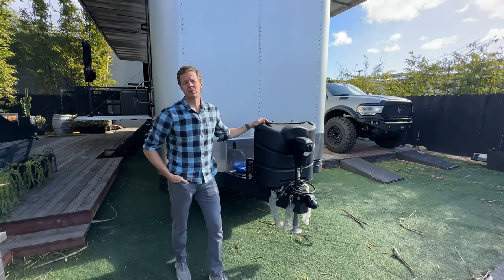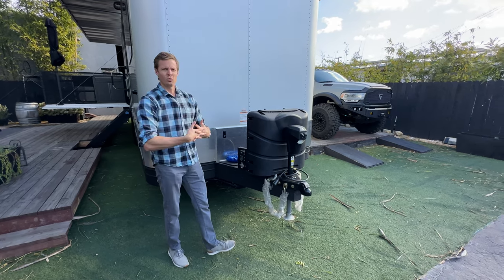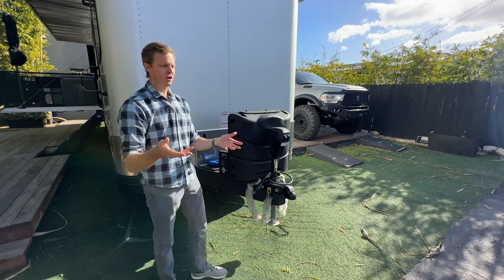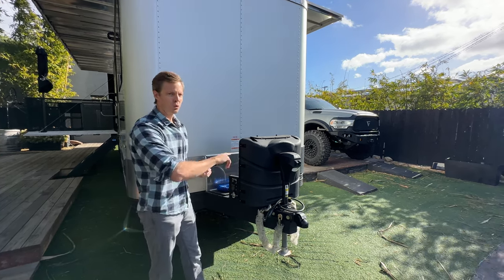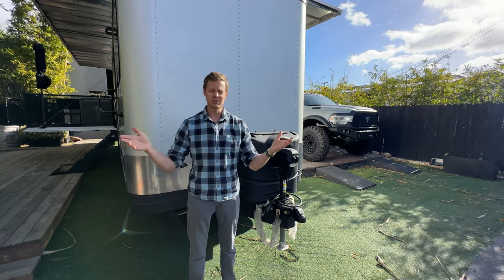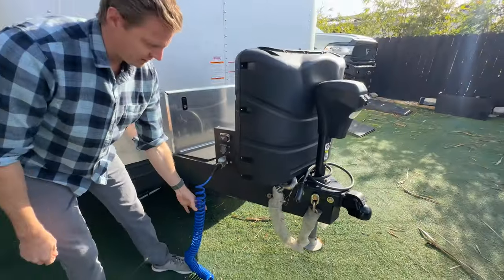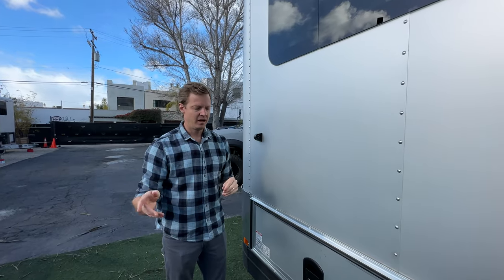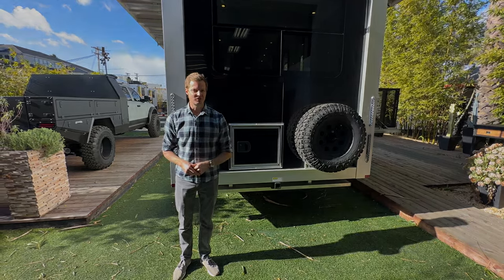Drive with Confidence: Living Vehicle’s Advanced Towing Features!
🔥 Ultimate Review of Living Vehicle's Towing Performance Package! 🔥

Get an in-depth look into the towing performance option available for any Living Vehicle, regardless of the make, model, or trim level. In this video, we cover:

The key benefits of using LV’s towing system.
How the hitch system ensures anti-sway and equalization.
The visibility enhancements, including the state-of-the-art LCD screen and camera setups.
Timestamps:

0:02 Introduction to Living Vehicle's Towing Option
0:16 Recommendation for Trucks
0:35 Physical Towing Integration
1:01 Anti-Sway & Equalization Features
1:56 Enhancing Towing Visibility
2:52 Power Tower & Commercial Grade Connectors
3:32 Camera System Overview
4:07 Importance of Rear Camera
4:24 Concluding Remarks
Connect with Living Vehicle: